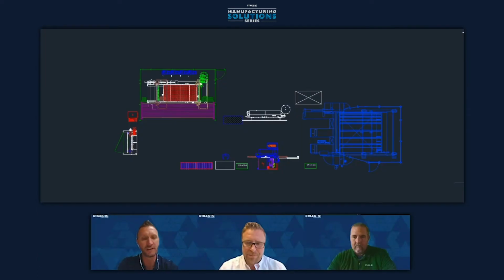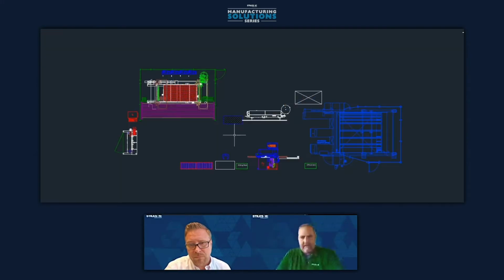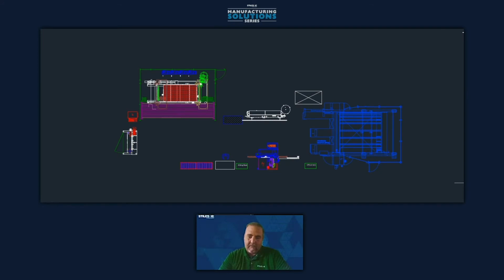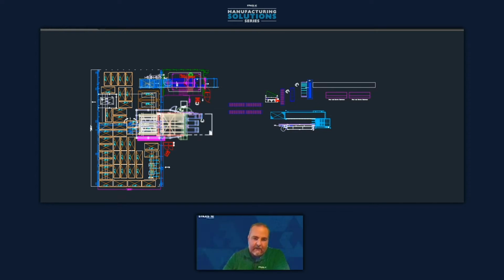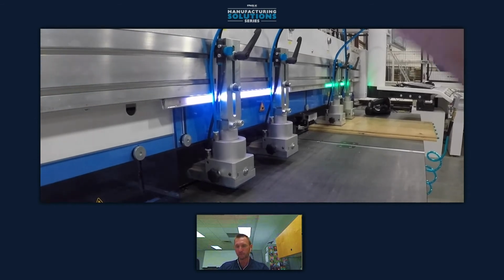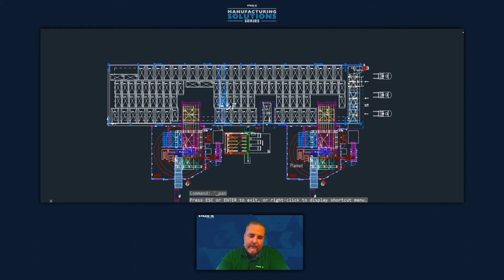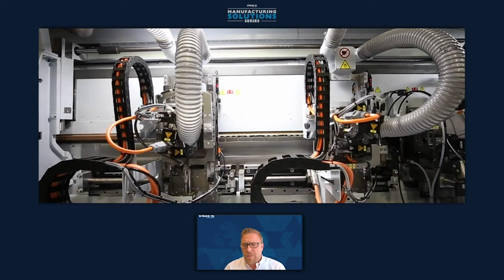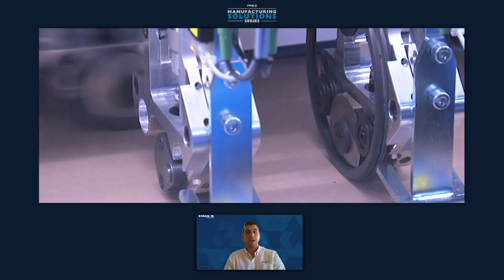"More with Panel Processing" – Manufacturing Solutions Series - Episode 1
Panel Processing is a foundation of the modern furniture, closets & cabinets, and store fixture manufacturing industry. Throughout this week, we’ll be sharing how you can expand your capabilities and provide your customers MORE. We’ll explore materials, machinery, software and various applications relevant to the Panel Processing industry.